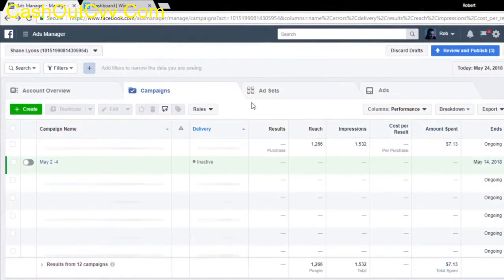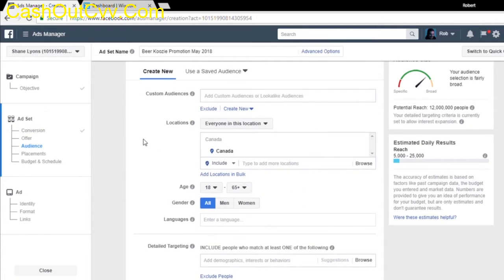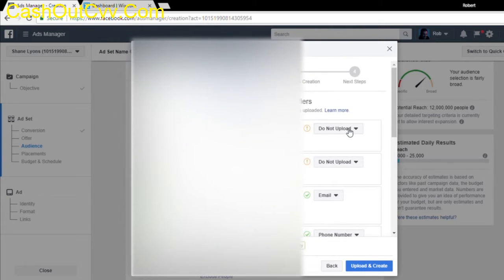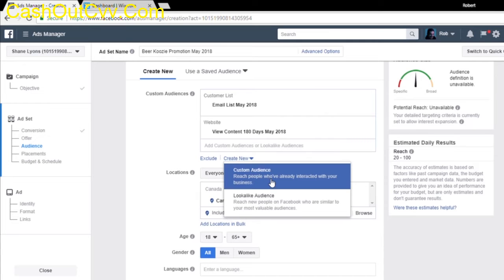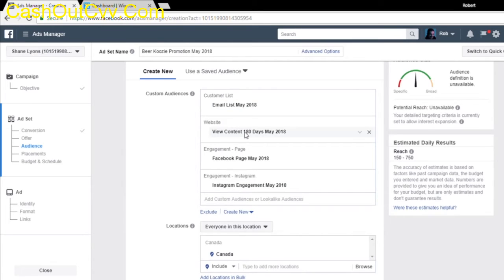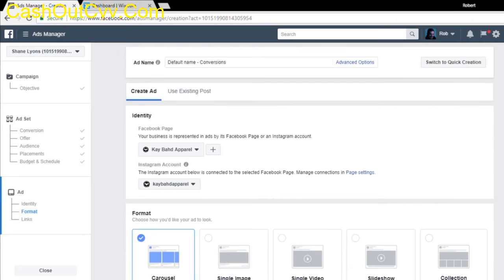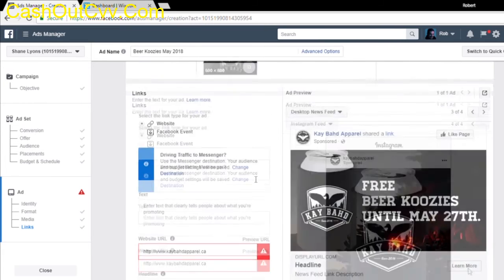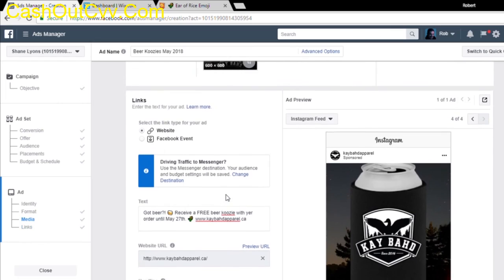How To Create Engaging Facebook Ads For Your Clothing Brand (STEP BY STEP GUIDE!) Part # 406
Sharing experiences Facebook ads new